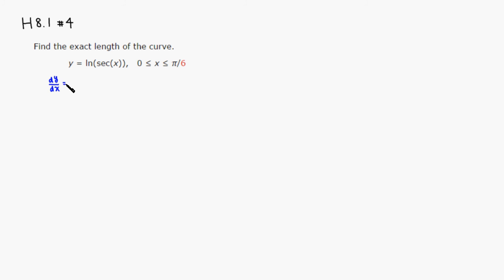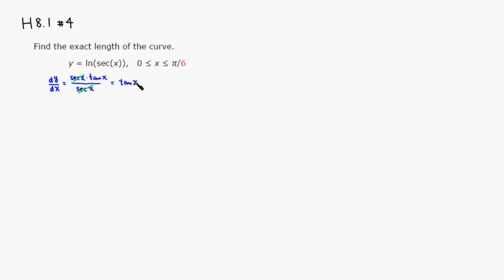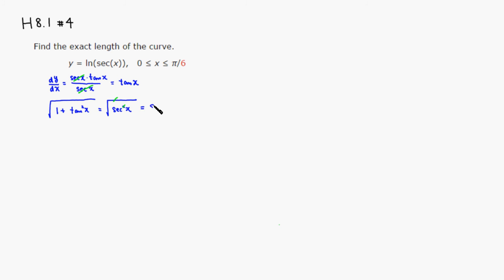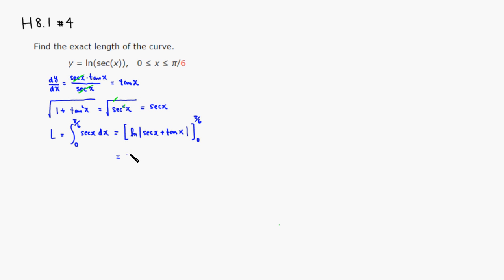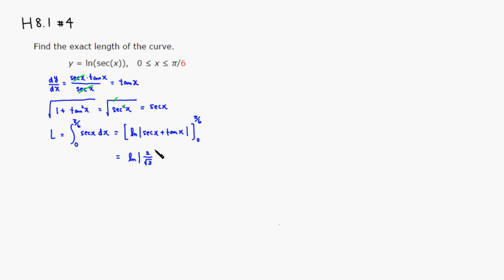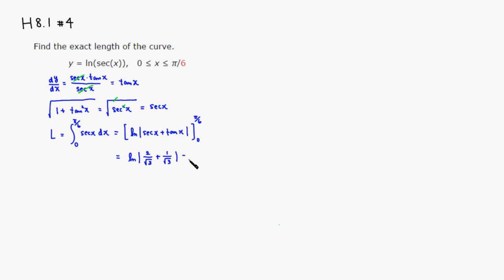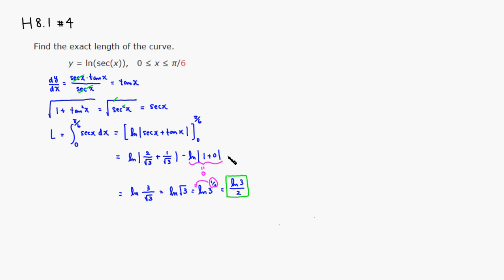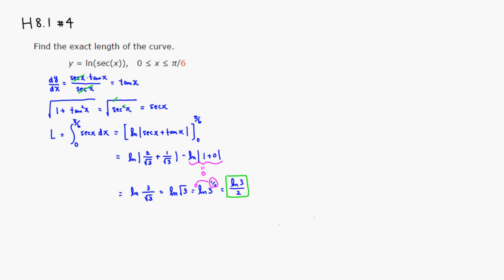MTH 132 H8.1 #4 (Spring 2017)